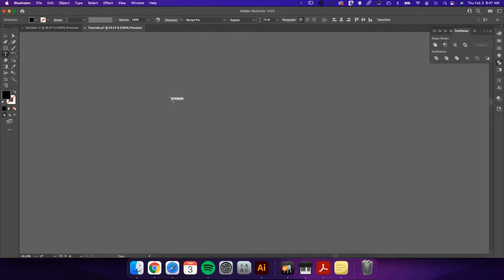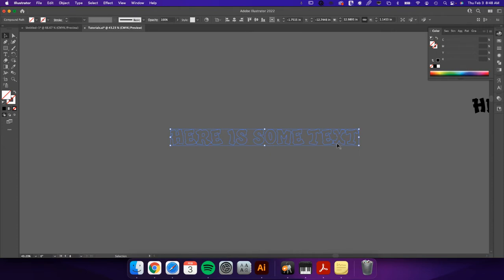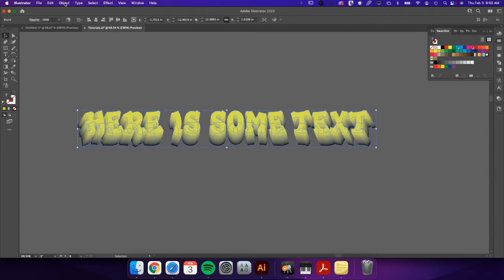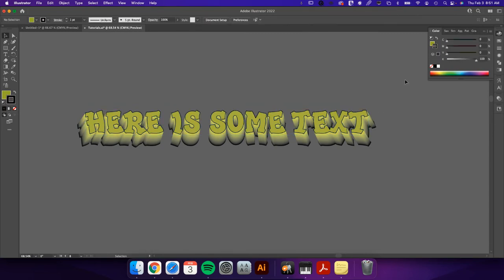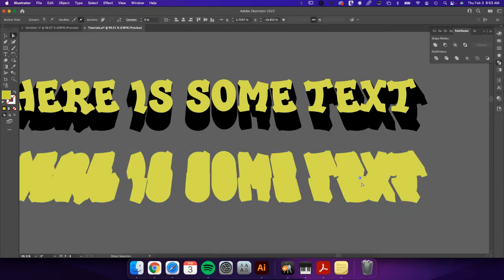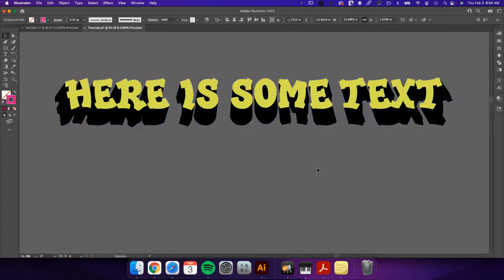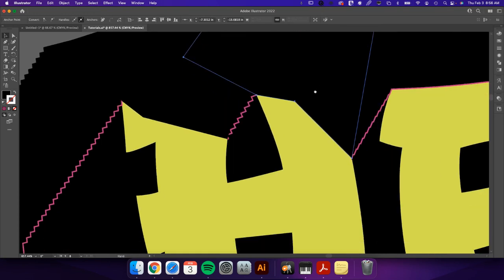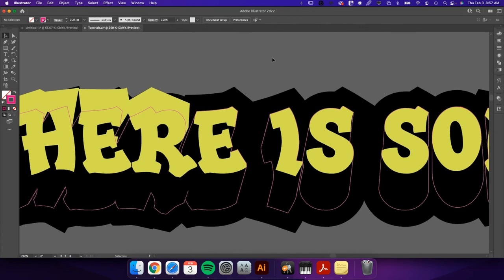Illustrator: Text effects with Roland cutlines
In this video, you will learn how to use the blend tool on text and how to add cutlines and bleed to it.